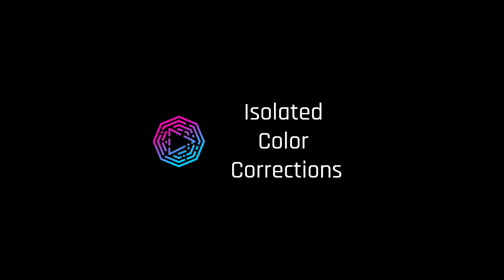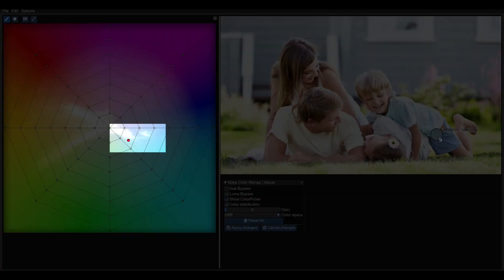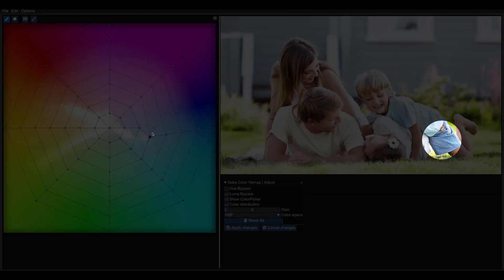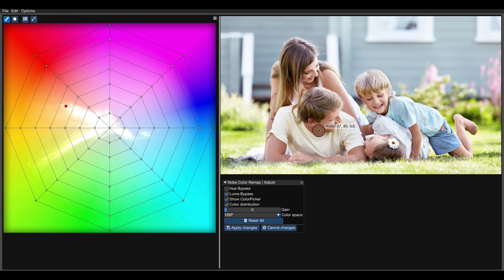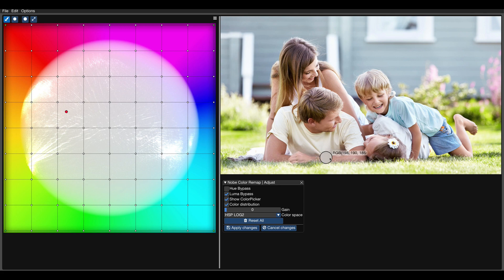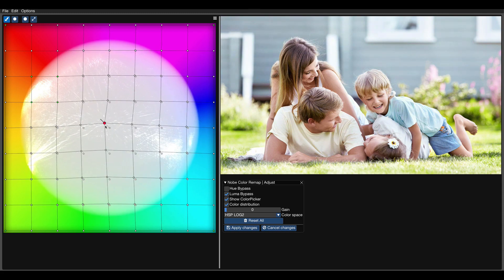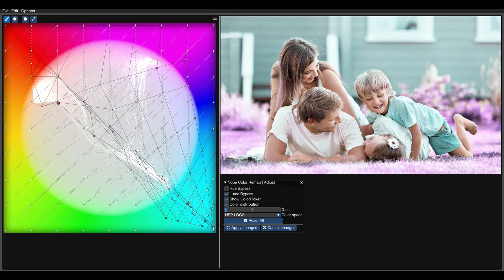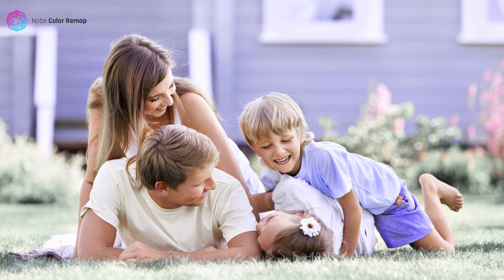Nobe Color Remap - Isolated Corrections Tutorial | timeinpixels.com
Discover a very powerful technique of isolated corrections using Nobe Color Remap plugin for DaVinci Resolve.